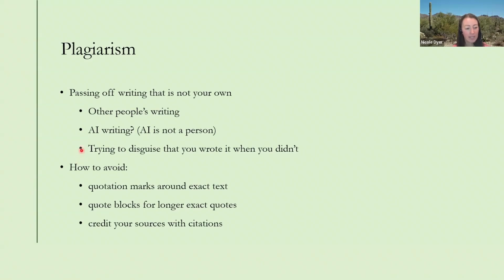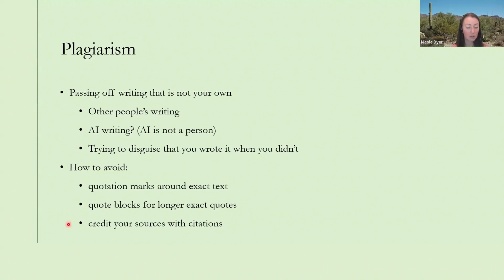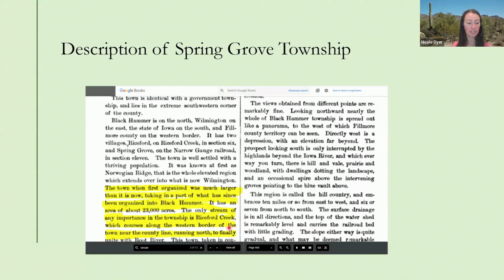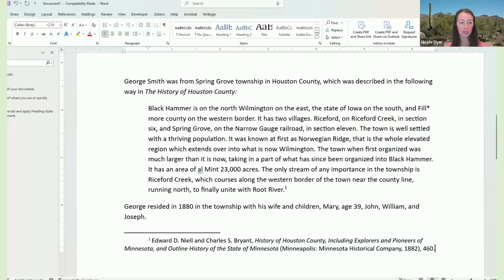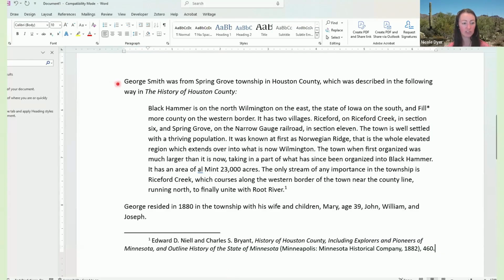Avoiding Plagiarism in Genealogical Writing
She discusses the definitions of plagiarism and copyright, emphasizing the importance of properly crediting sources and understanding what constitutes publishing. Dyer explains how to use public domain materials and provides practical tips for quoting and citing sources correctly. She uses an example from an 1882 book about Houston County, Minnesota, to demonstrate how to incorporate text from public domain sources into a research report without plagiarizing. Throughout the presentation, Dyer stresses the ethical responsibility of genealogists to respect intellectual property and maintain honesty in their writing, whether using human-authored or AI-generated content.